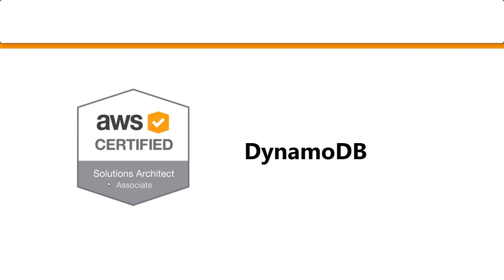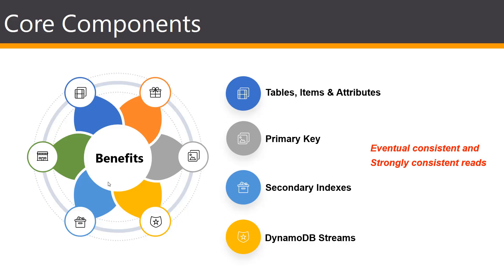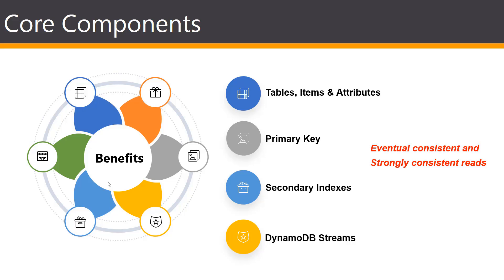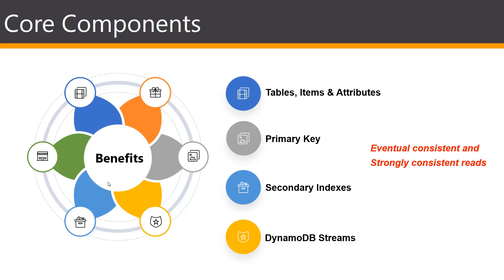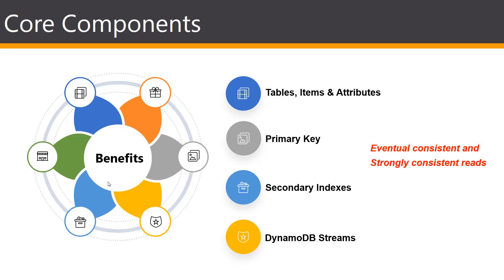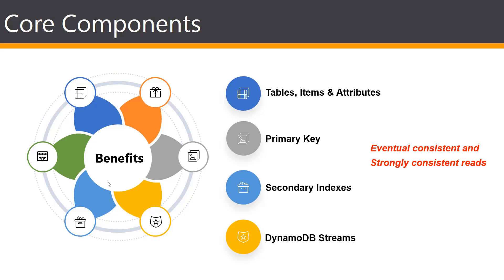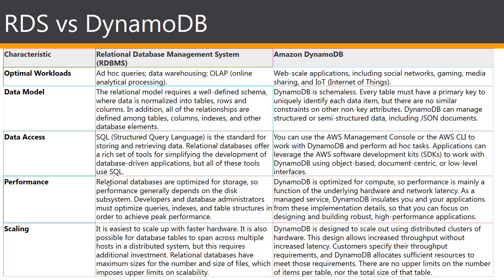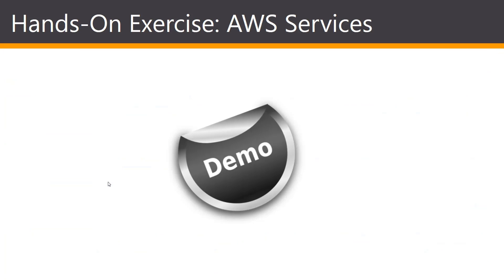Amazon DynamoDB Vs Amazon RDS | Which is Better?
00:00 Introduction
02:11 Amazon DynamoDB
04:12 Amazon DynamoDB Vs Amazon RDS

1. (FREE Course List) Get a FREE Course.

2. **For FREE WEB HOSTING** by ClayDesk.